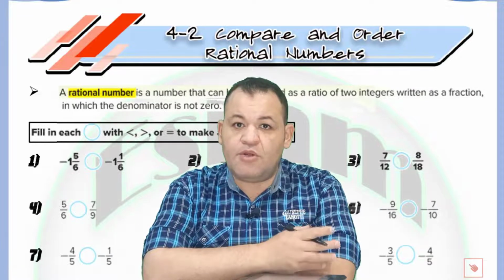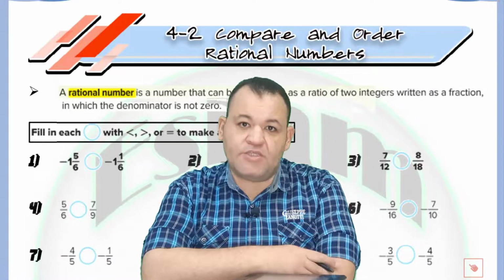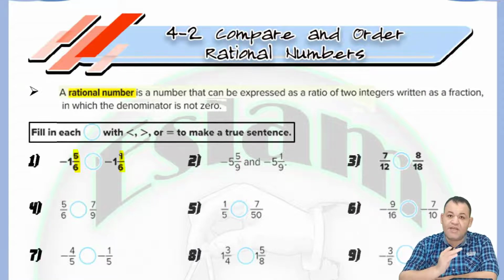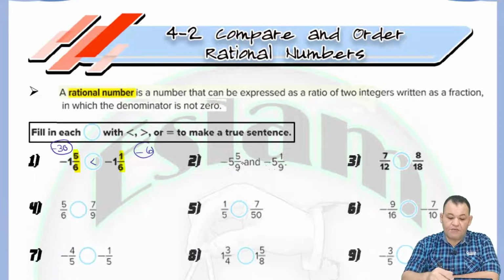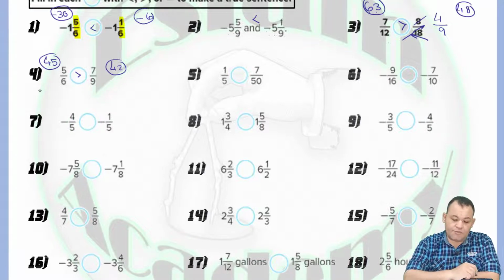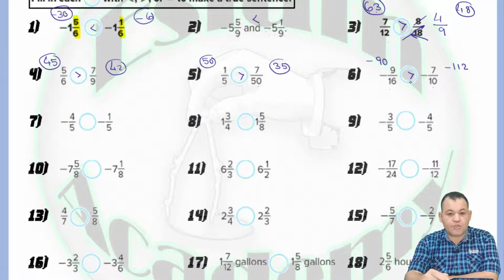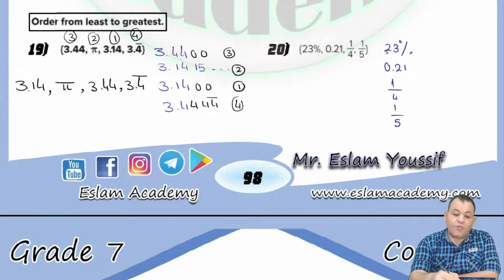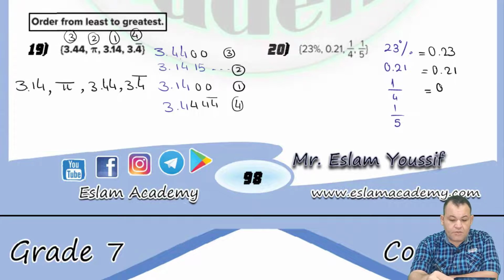Grade 7 – Chapter 4 – Lesson 2 [[ Compare And Order Rational Numbers ]]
🔴BY: MR. ESLAM YOUSSIF & أ/ اسلام يوسف🔴